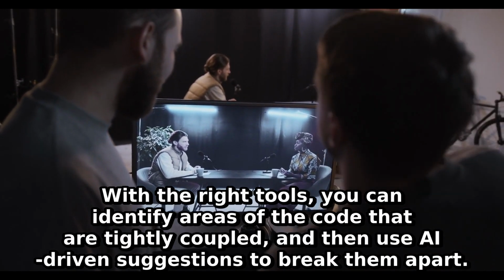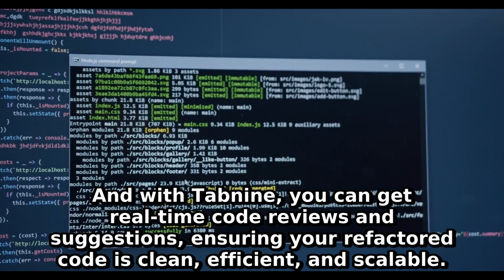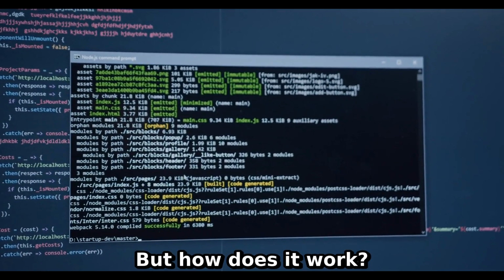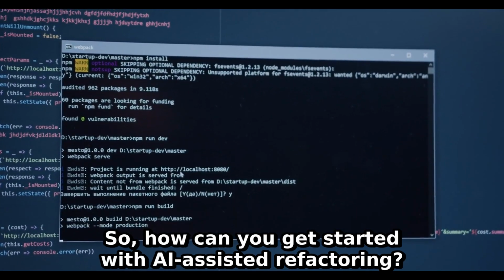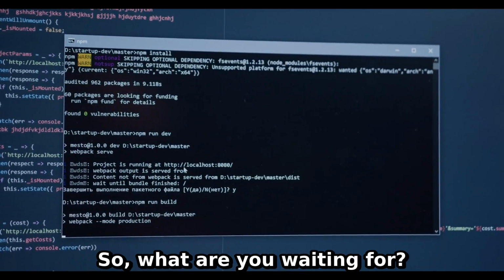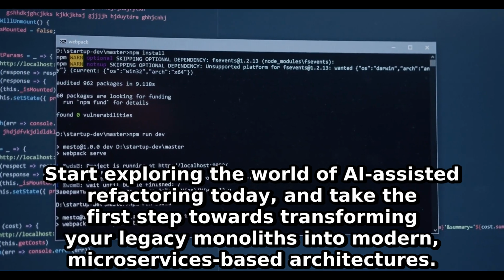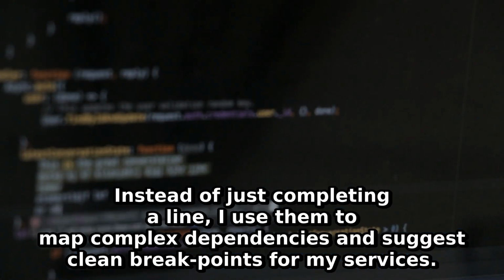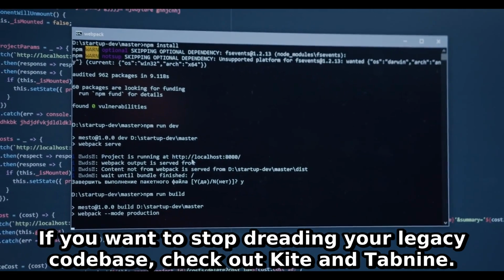AI Coding Assistants 2026: Refactor Monoliths to Microservices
Stop using AI just for autocomplete. Learn how to leverage an AI coding assistant to refactor legacy monoliths into scalable microservices. This guide to the best coding tools 2026 is designed for senior engineers and architects looking to modernize complex codebases and optimize software architecture. Master AI-driven refactoring to accelerate your development workflow.

Chapters:
0:00 Hook + Credibility + Promise
0:57 Problem Agitation
1:57 Solution Intro + Main Content
4:37 Affiliate Mention + Results + Cta